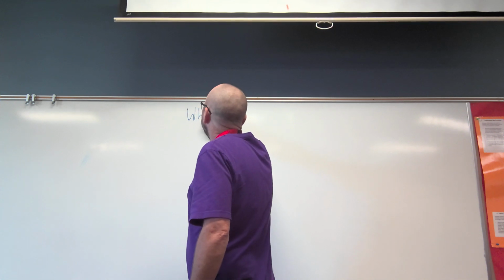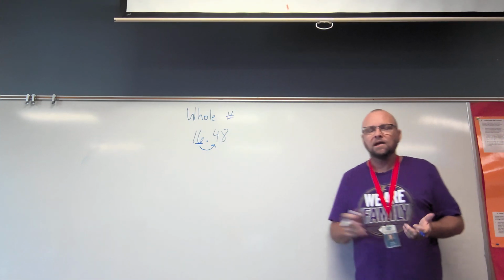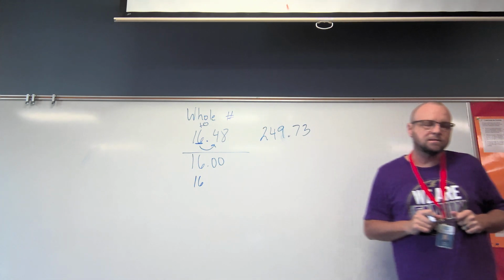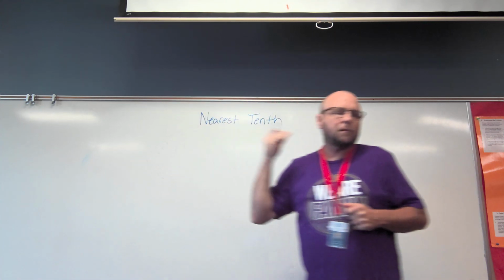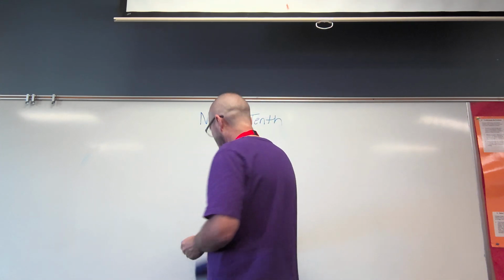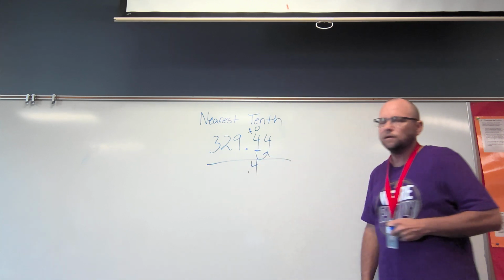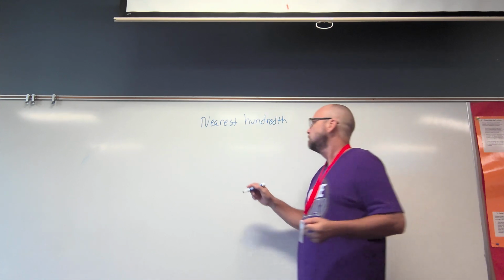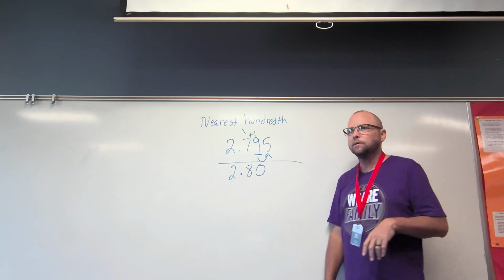2021 09 16 Rounding Decimals